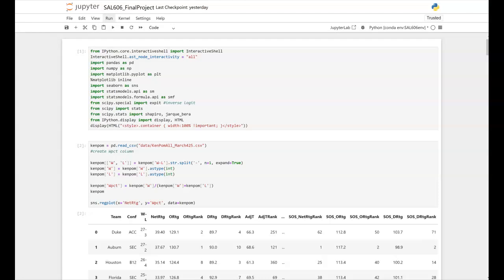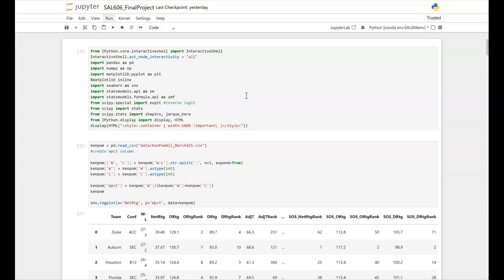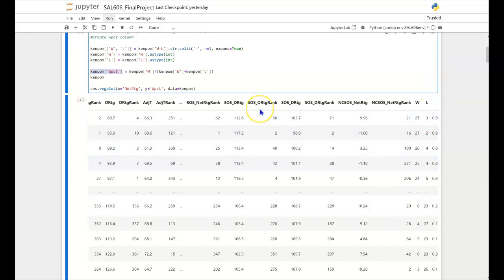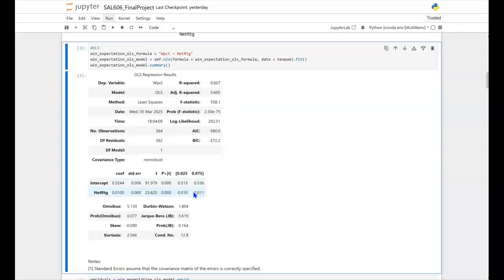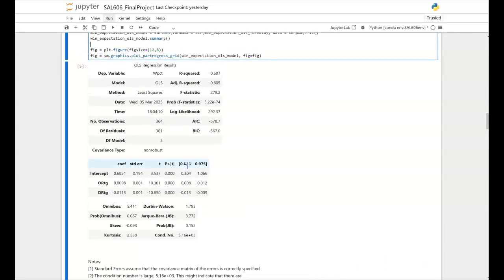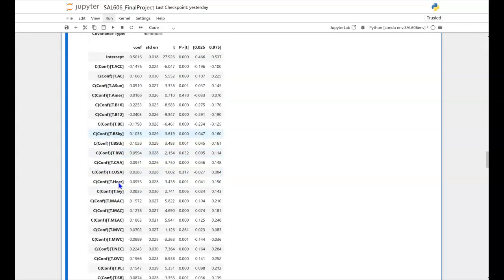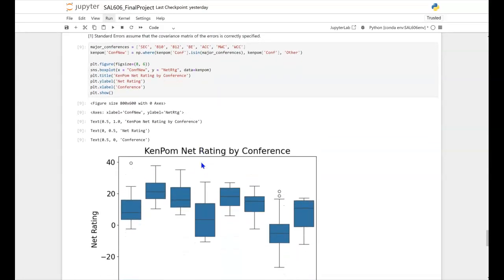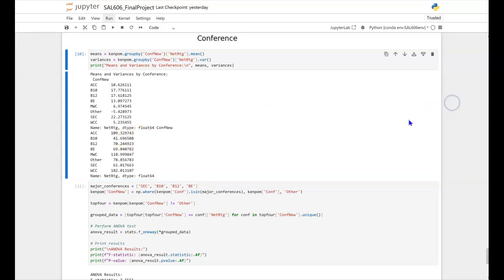KenPom Efficiency and Win Percentage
A walkthrough of my Jupyter Notebook that aims to answer the following research questions: How does KenPom Net Efficiency Rating influence win percentage? Are Offensive and Defensive Efficiency weighted equally? How does the team's conference impact the story being told by the win expectation model? I leverage linear regression in the form of a win expectation model. Then complement with fixed effects for team's conference. Lastly, I include boxplots that help depict the distribution of Net Rating by conference and a couple analysis of variance hypothesis tests. This helps provide some intuition for the best basketball conferences this year and where we can find high-powered basketball and the most competitive conference tournaments in the next few weeks. Thanks.